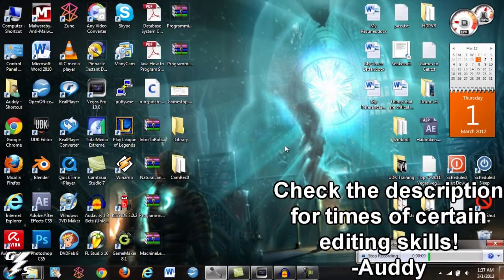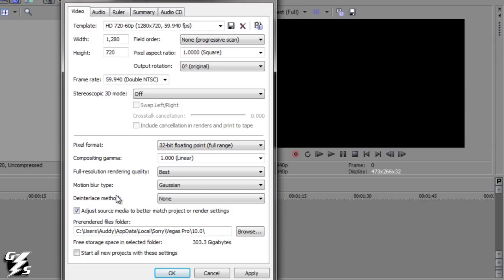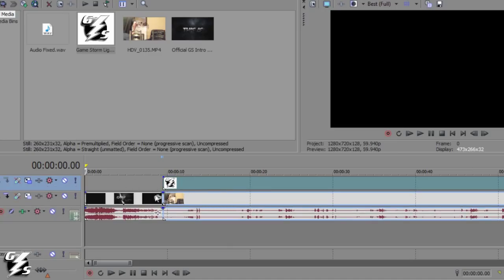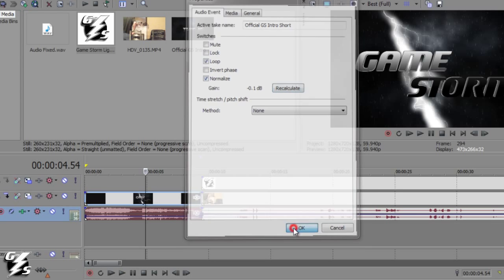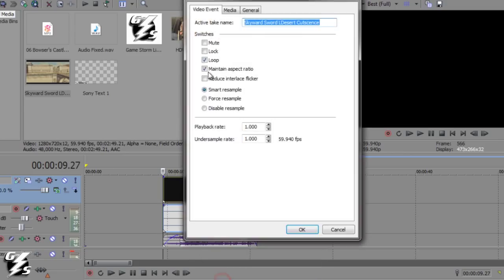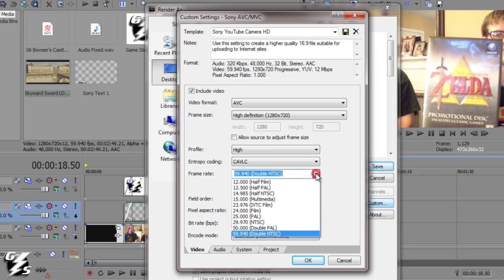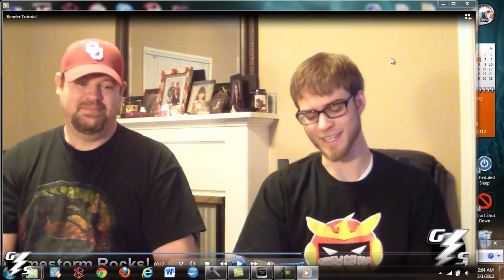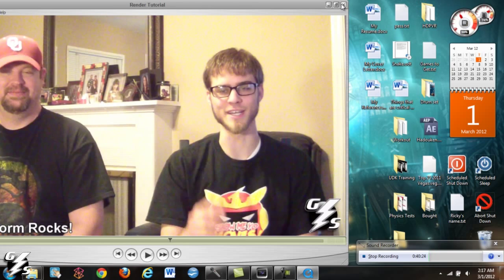Sony Vegas Editing/Rendering Tutorial - (Auddy's Version)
Auddy shows you editing tips and settings in Audacity and Sony Vegas Pro 10 used on the GameStorm YouTube channel.

Programs Used:
Audacity

Times In Video:
0:00 Start
0:40 Audacity
3:18 Start Vegas
3:33 Project Video Properties
4:35 Grouping
6:30 Logos
7:27 Crop/Track Motion
8:10 Volume Bar
9:50 Fade In/Out
11:17 Background Music
12:58 Text
14:47 Picture In Picture
18:28 Render Settings
23:23 Neat Video Plug-in